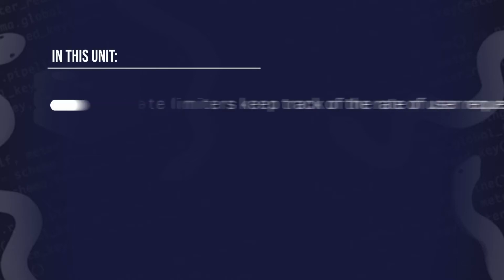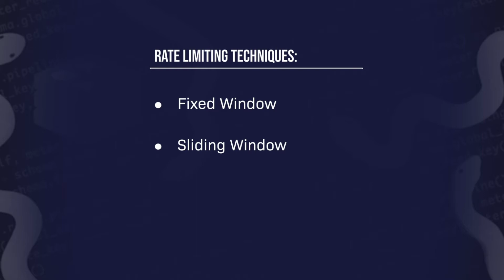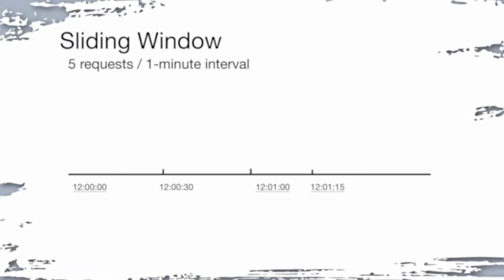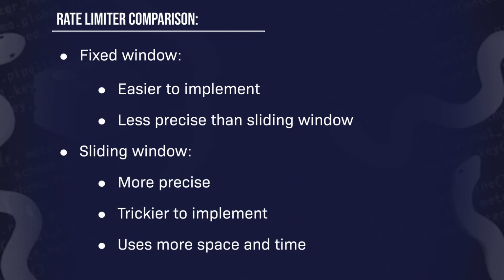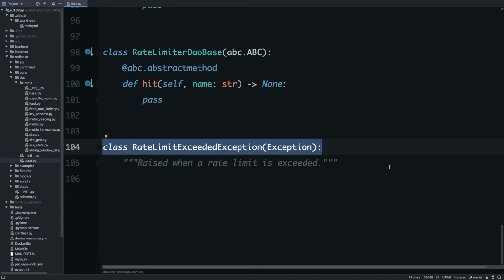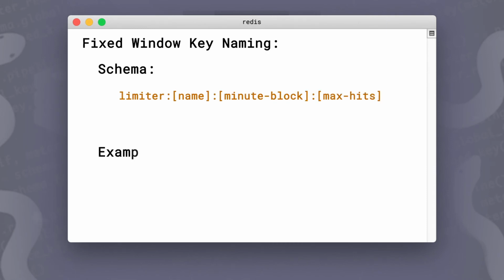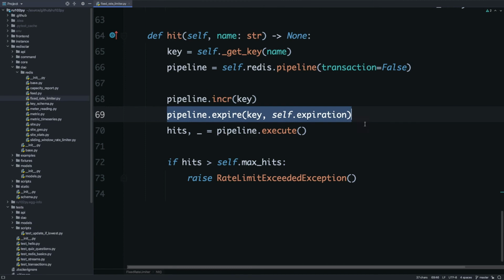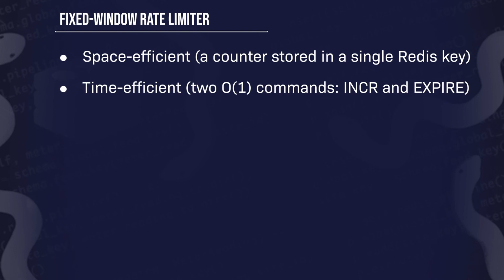RU102PY 4 1 Building a rate limiter V04